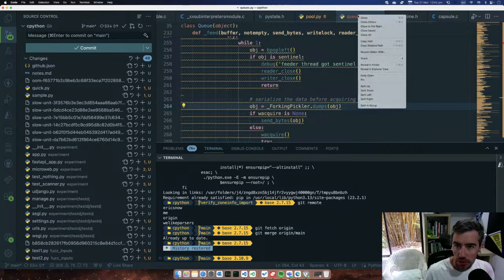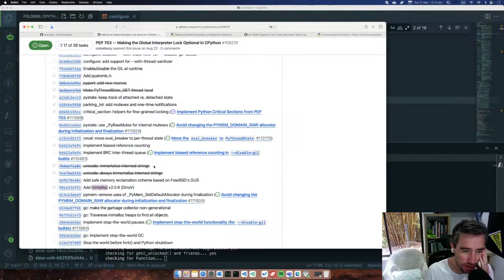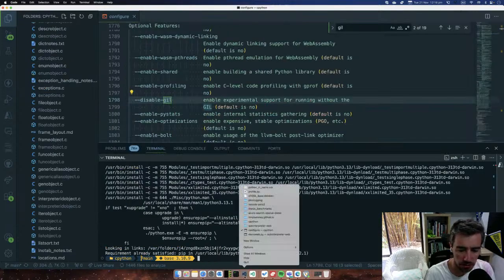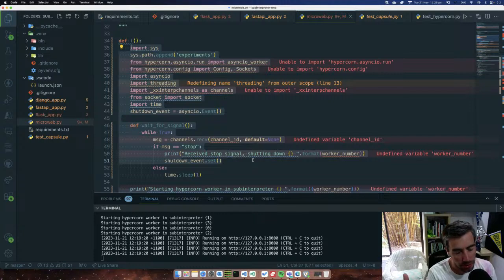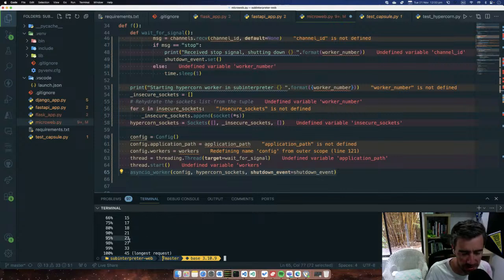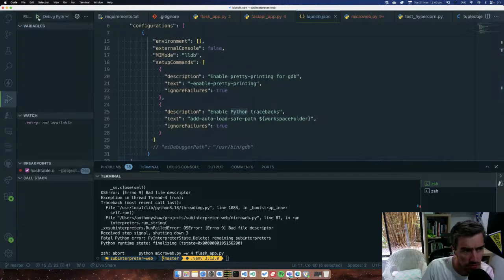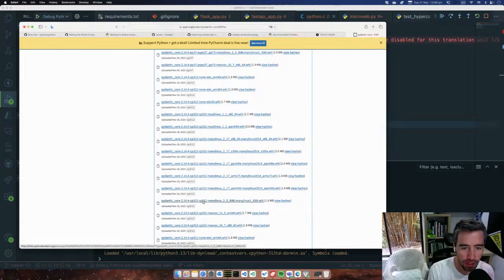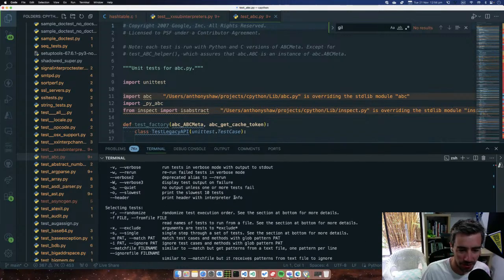Cutting myself on the CPython bleeding edge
playing on CPython core with PEP703 and PEP554 sub interpreters and no GIL